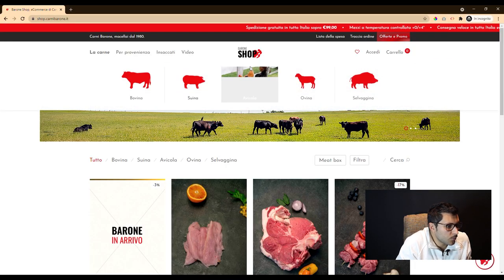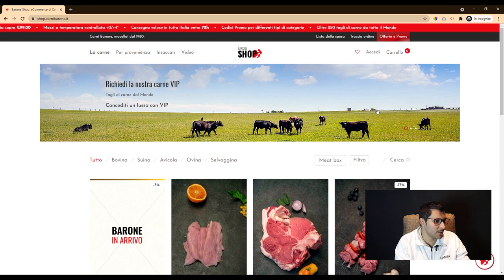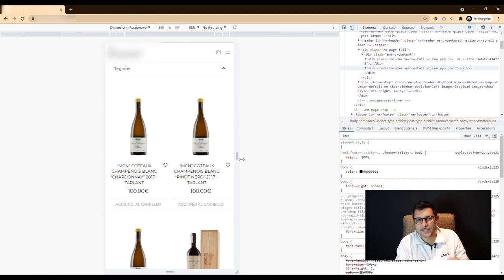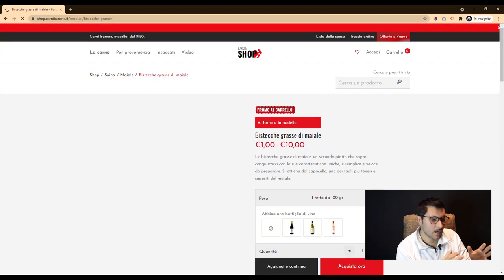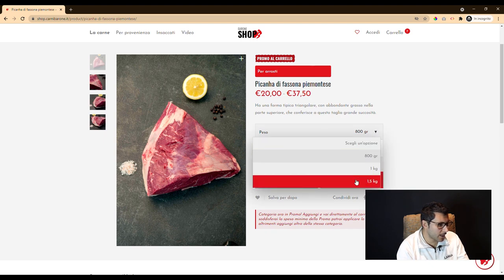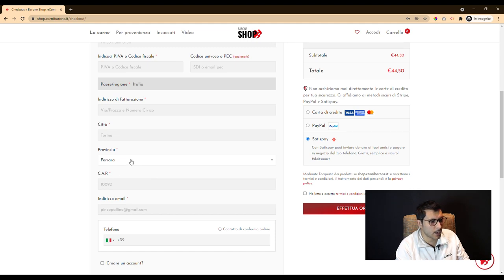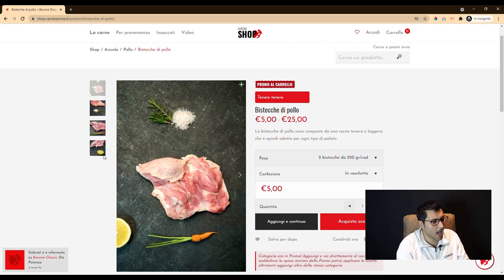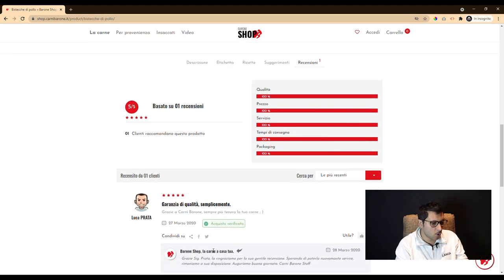Prime Cuts Online: Building an eCommerce Platform for Butchers